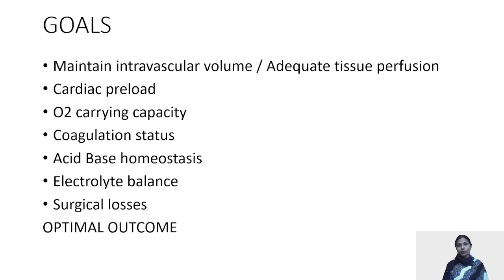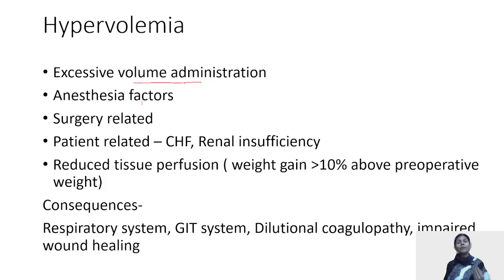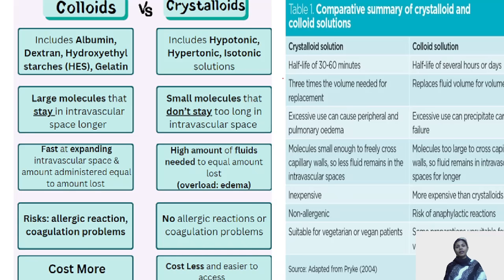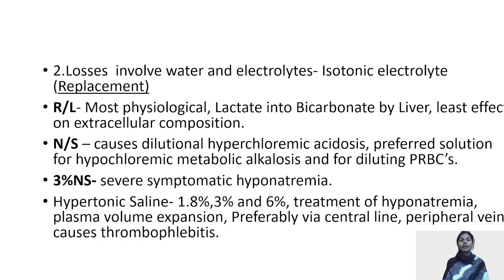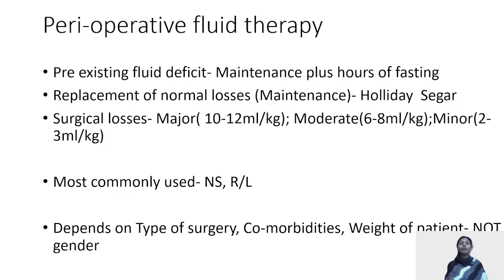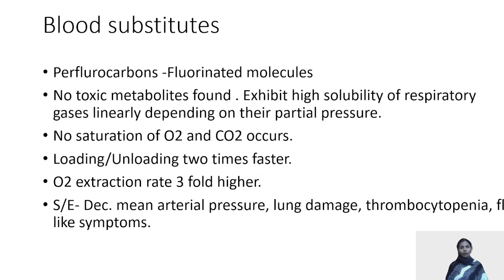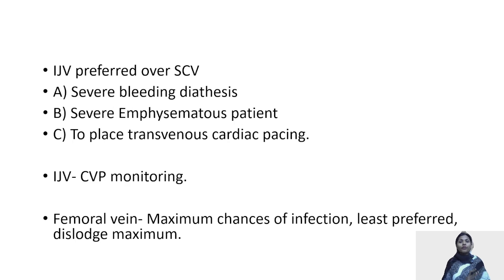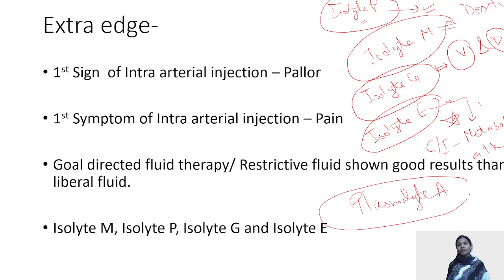Perioperative Fluid - Dr Payal Jain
Fluid is the flow of life in our body. Hypo as well as Hyper fluid can be deleterious. Understanding of basis of perioperative fluid and types of fluids helps in customization as well as better recovery and maintainance of hemodynamics.